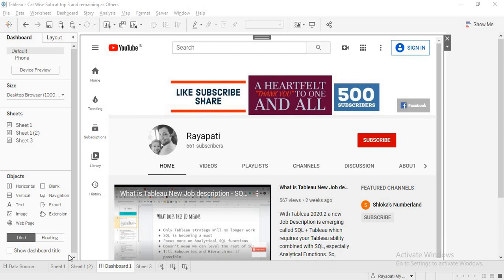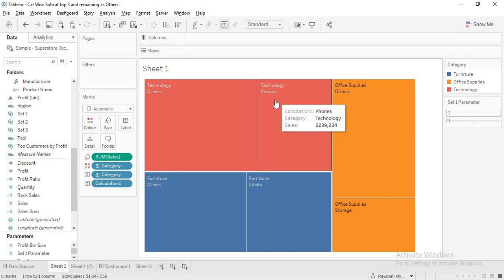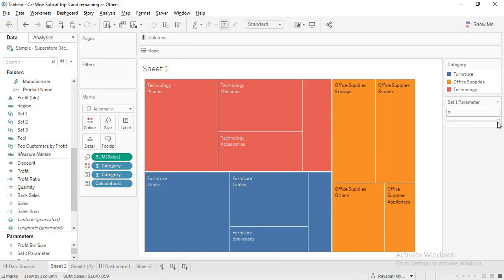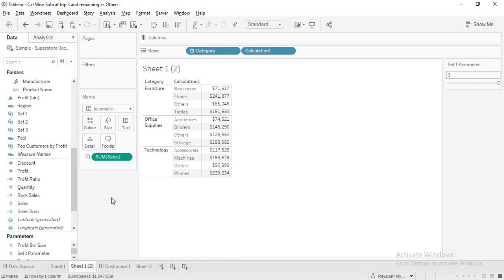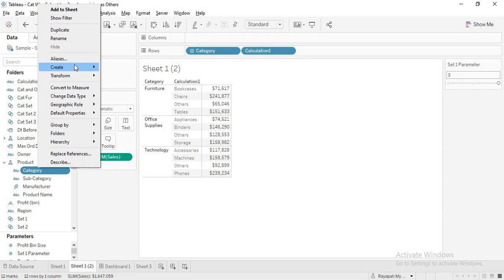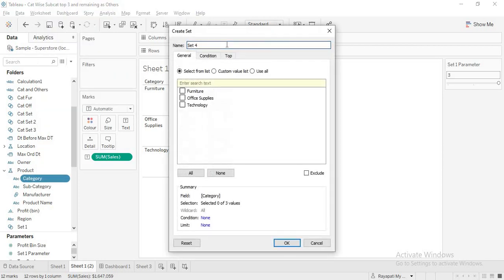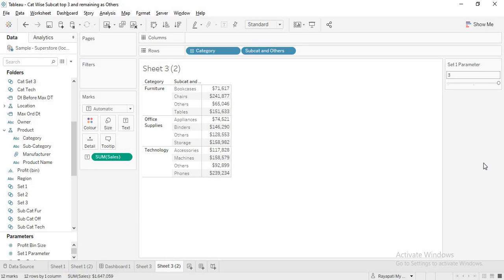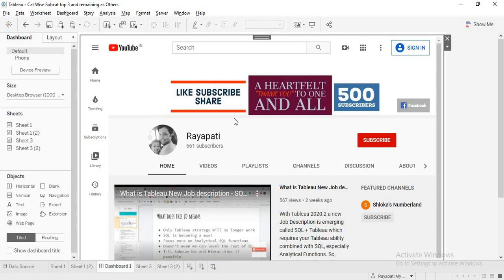Real-Time Scenario - Top N Filtering based in Hierarchy using SETS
Hierarchy Based Top N Filtering seems to be difficult? No more. See the Video for Details.
Every Sunday 4-5 PM, we are conducting live Sessions to discuss difficult scenarios of the week and also topics like how freshers should prepare Tableau, Resume, and also for interviews.
Join the below Telegram link for more details